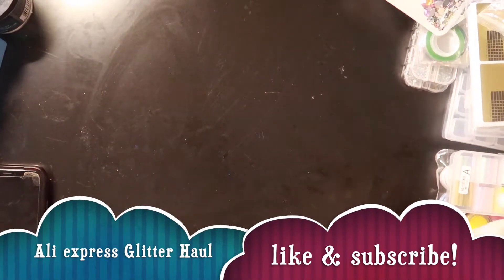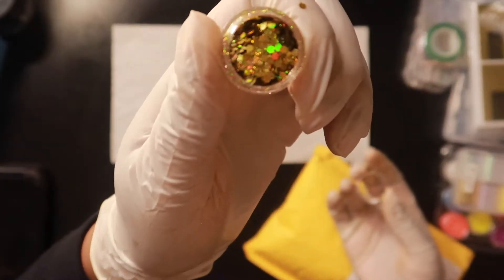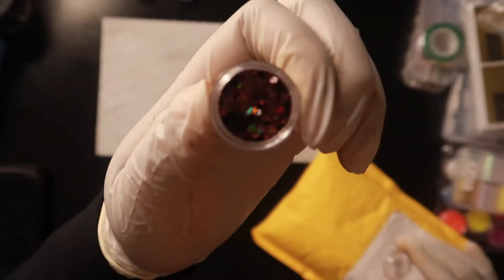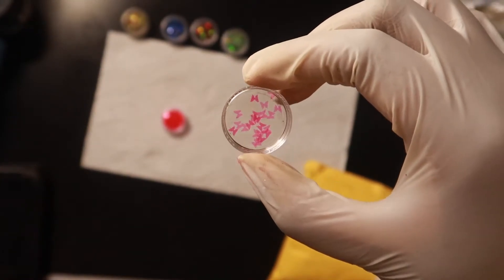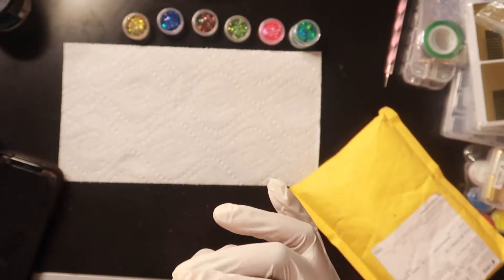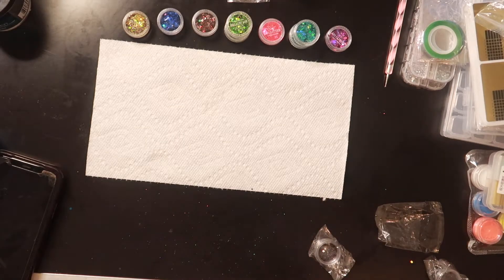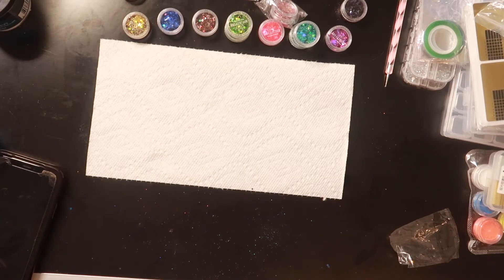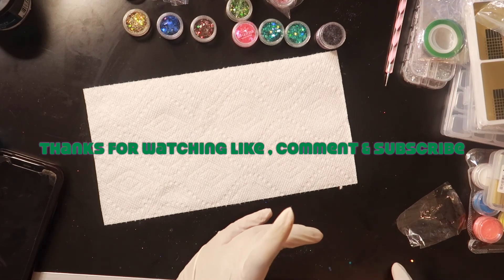Ali express nail haul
ali express haul
nail vlog